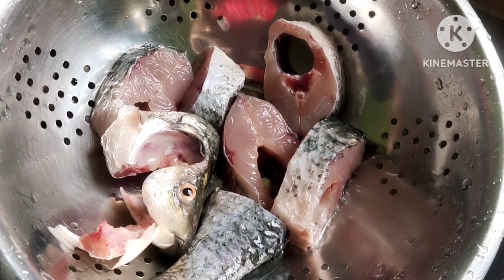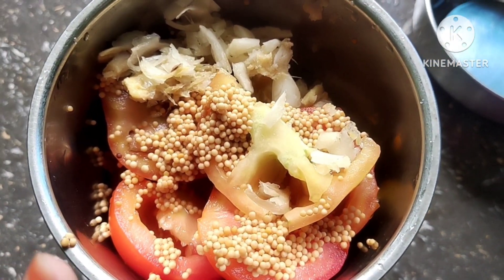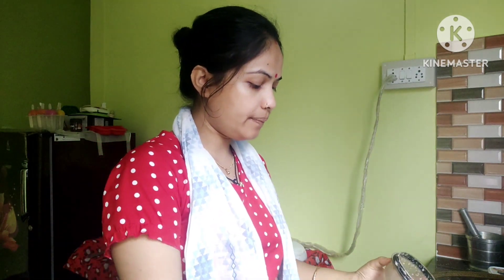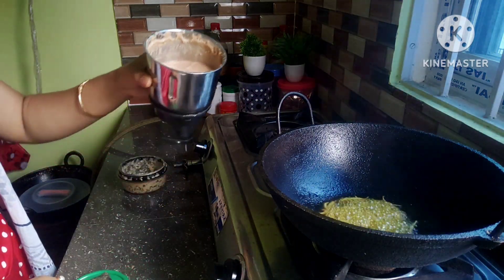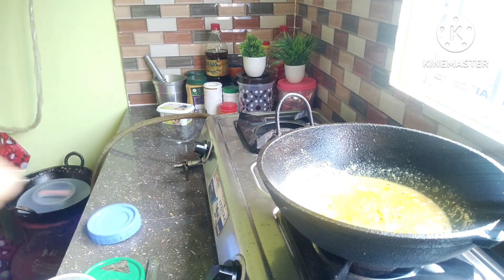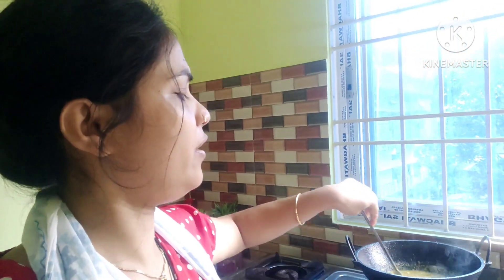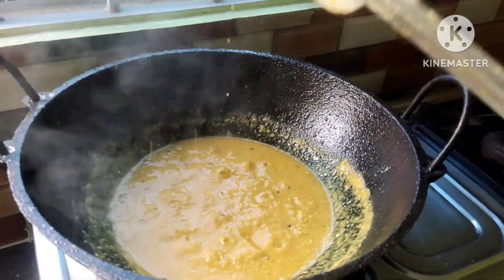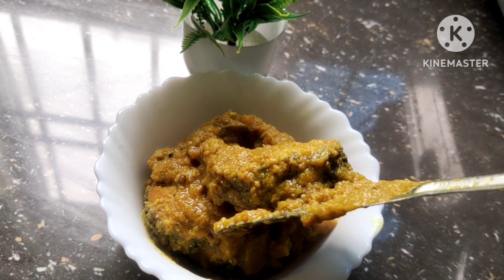সৰিয়হেৰে ৰৌ মাছ/Bengal style Masala Rohu Fish/Simple Rou Masor Recip/Masor Sorsori/Bharati's Vlog/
মচলা ৰৌ মাছ/Bengal style Masala Rohu Fish/Simple Rou Masor Recipe/Bharati's Vlog/